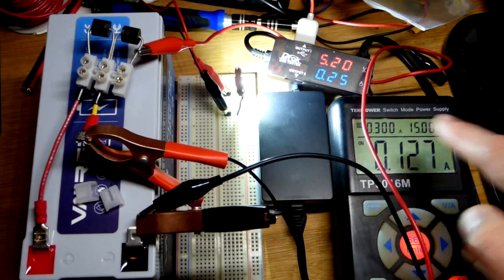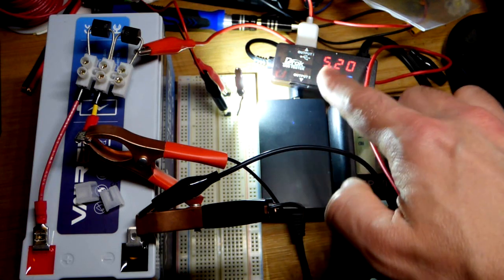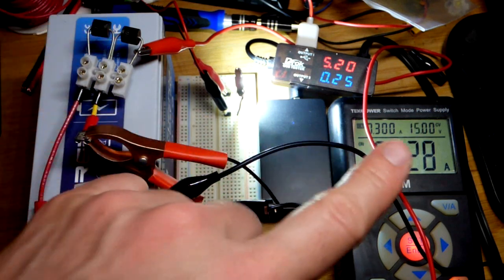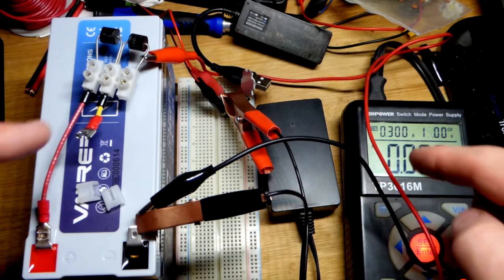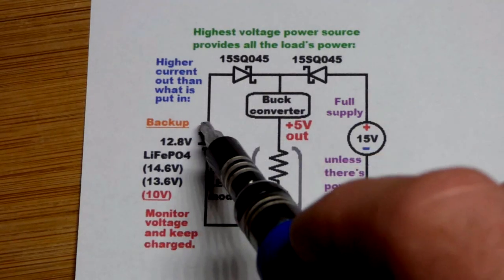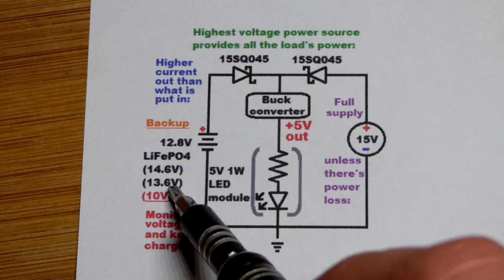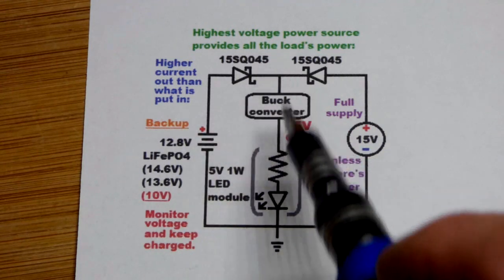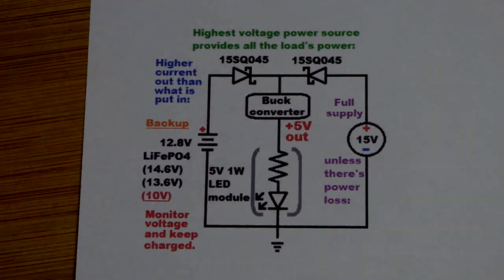LiFePO4 isolated backup supply because of Schottky Diode OR gate circuit schematic by Electronzap